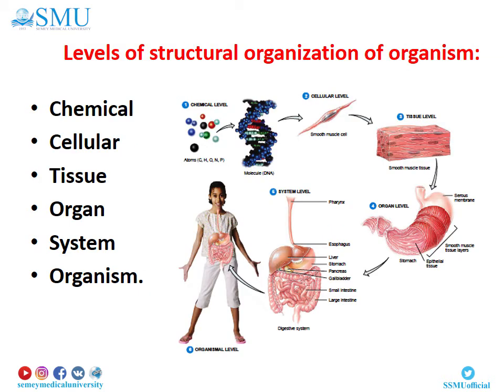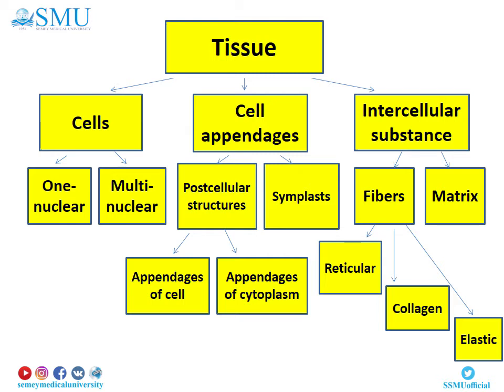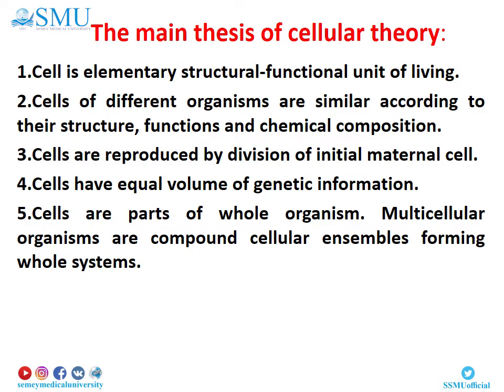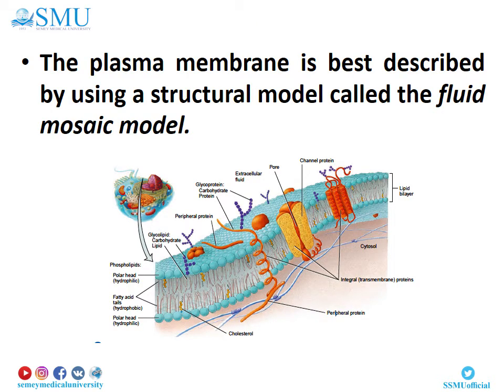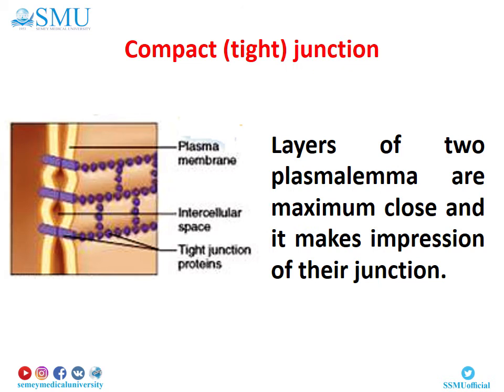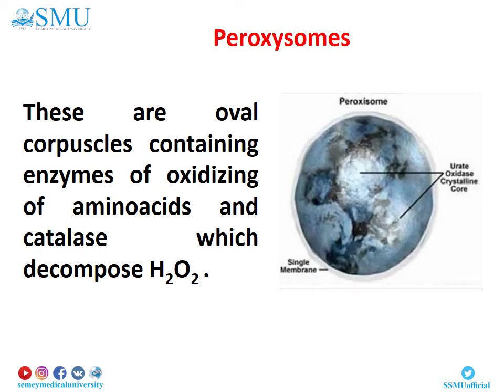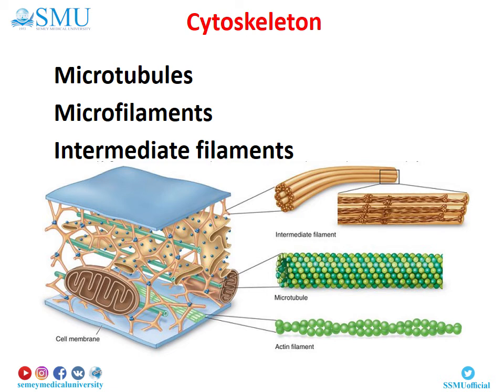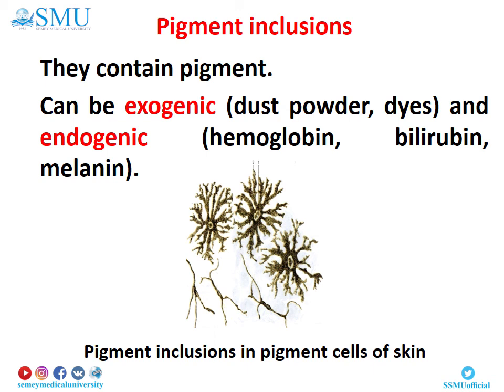Cytology Structural organization of cell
In the lecture the levels of structural organization of organism and the basic components of cell are described.